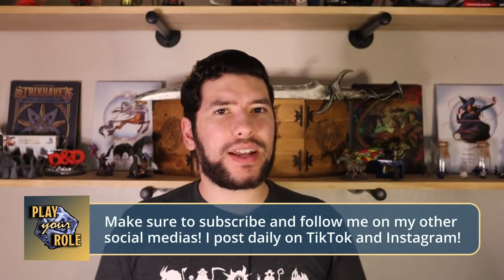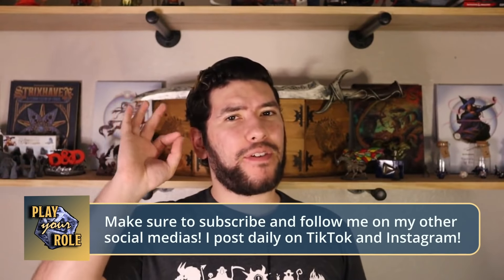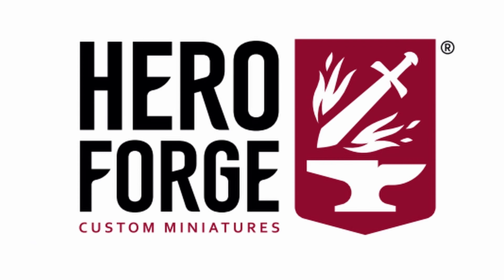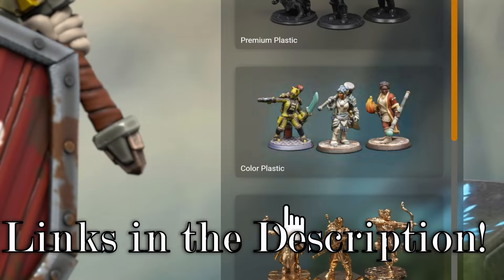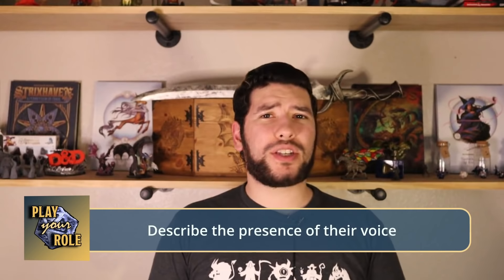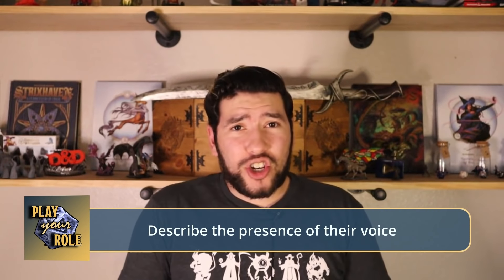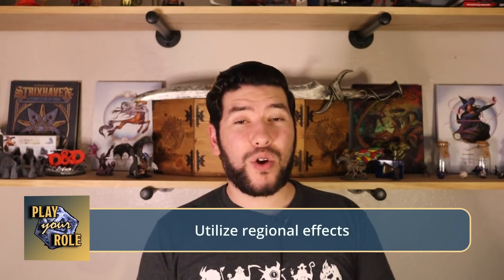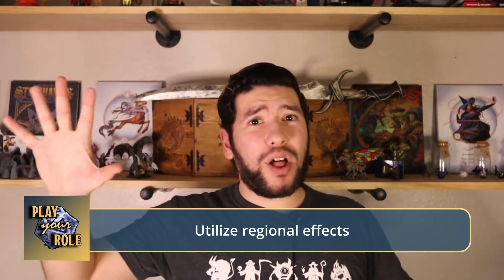How to Make Dragons FEEL Like a Massive Threat In Dungeons and Dragons | D&D 5e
How do you make a Dragon FEEL Powerful? Well, come find out!

 *** ABOUT ME ***
Hello! My name is Jay, and I am a long-time veteran of storytelling and a semi-seasoned DM! I began playing Dungeons and Dragons roughly 5 years ago and began my first ever game as the DM. I figured things out by watching online games and fumbling my way through the rules, and never looked back! I've fallen in love with TTRPG's in general and want to share my experience and thoughts with the world and community I love so much. I currently DM two separate games regularly, and continue to learn every day.

Play Your Role is a project with the intention of helping inspire and coach players and DM’s alike to add story beats and dramatic moments into their games through basic writing concepts, interesting player character inspirations, and discussions on how to effectively roleplay in a way that helps (not hinders) everyone else's roleplay at the table!

• Tabletop Roleplay
• DND5e
• DND
• TTRPG
• Roleplay Games